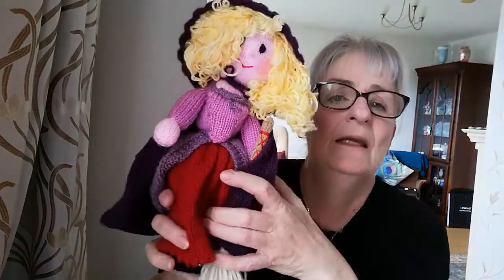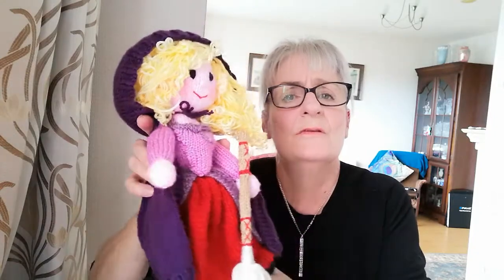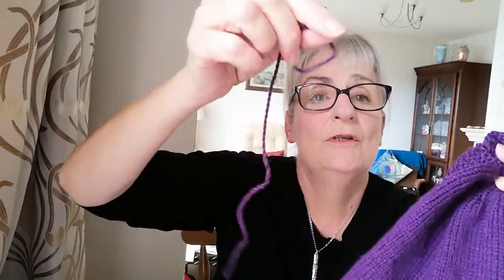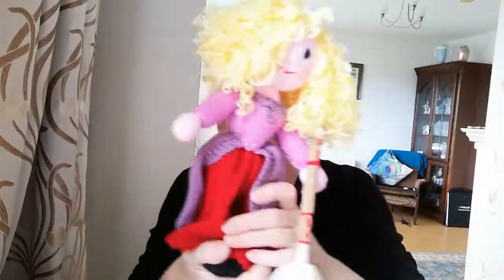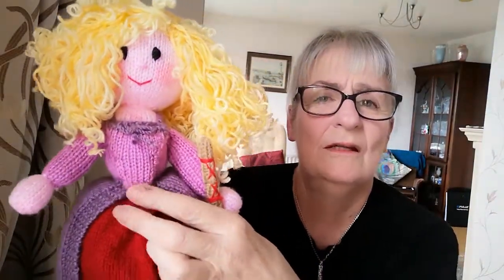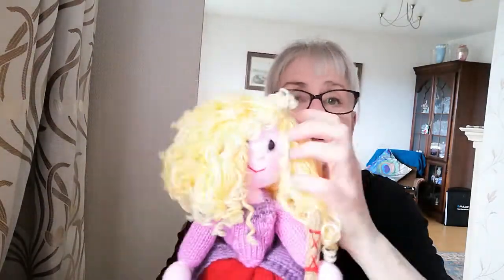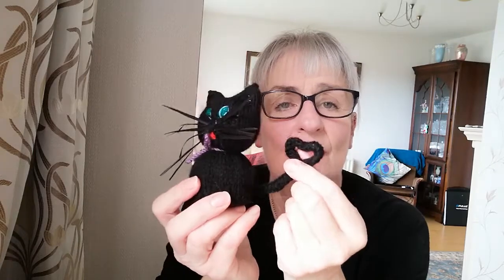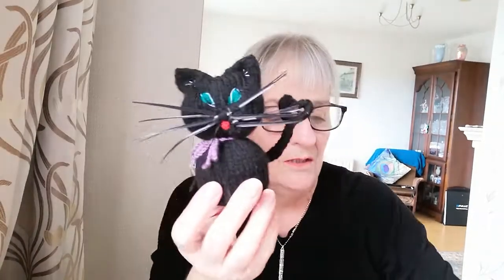Sarah Sanderson Knitted Doll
Sarah Sanderson Knitted doll explained
Knitting Pattern by Elaine